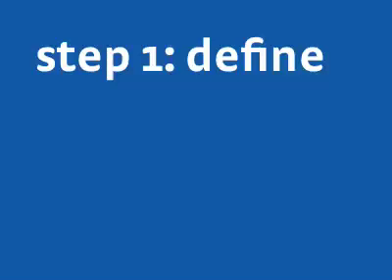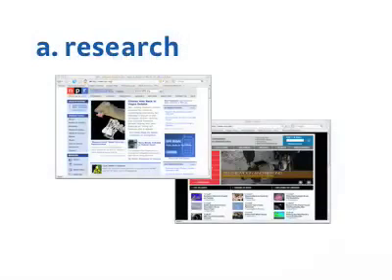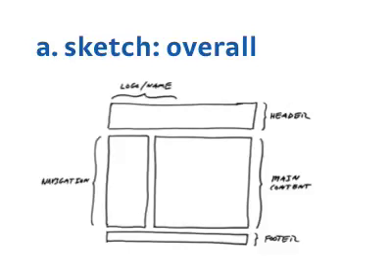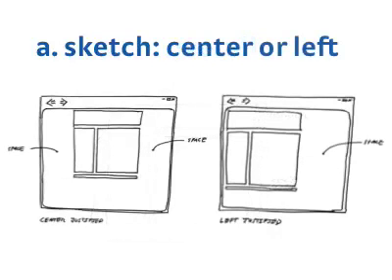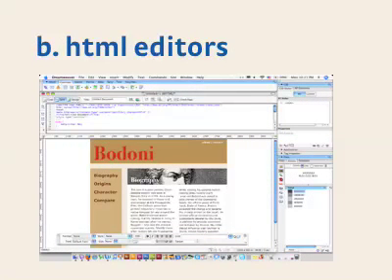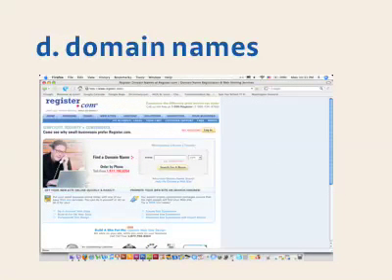WCAT TV presents . . . Web Design: Aesthetics, Creation, and Deployment, Part 3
WCAT TV is an en air wing of En Route Books and Media working with WCAT Radio to share the joys of the Catholic faith.

In this episode of Web Design: Aesthetics, Creation, and Deployment, instructional designer Enrique Von Rohr talks about defining, designing, and developing your website.